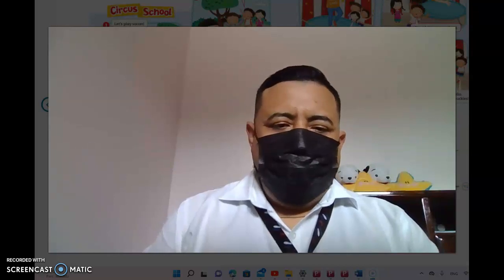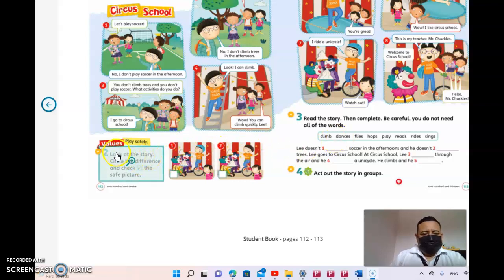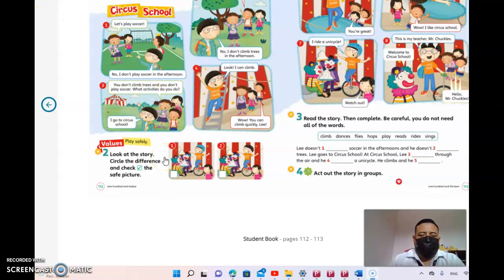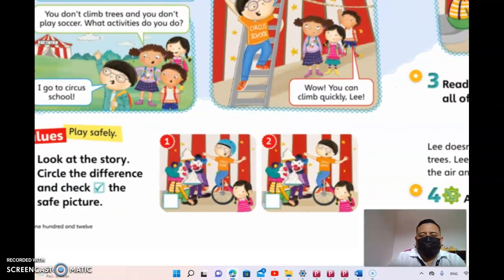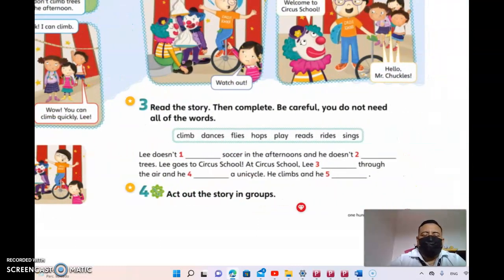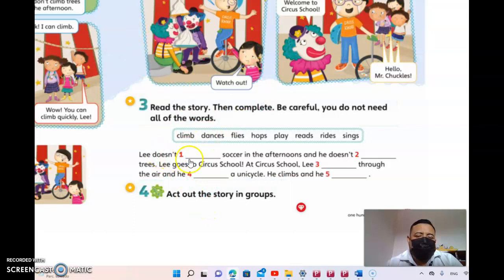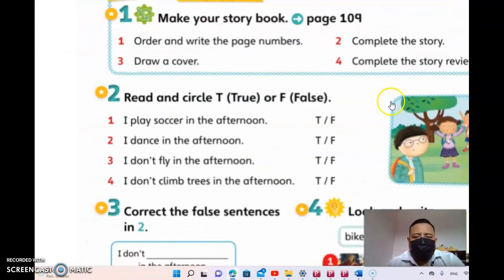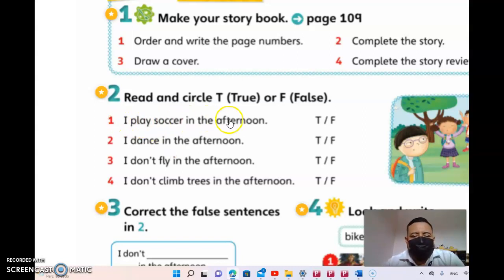1st grade elmentary Wednesday 1st, June 2022